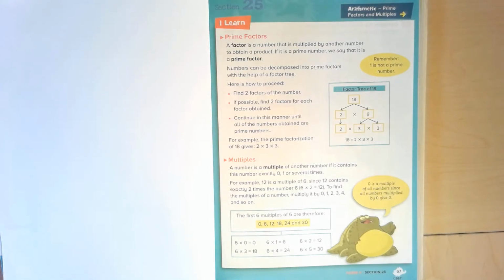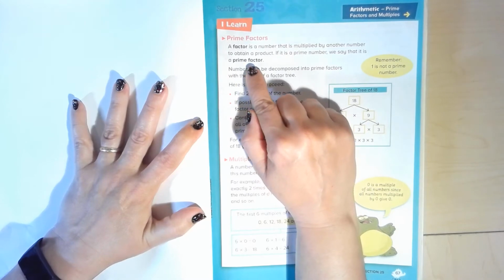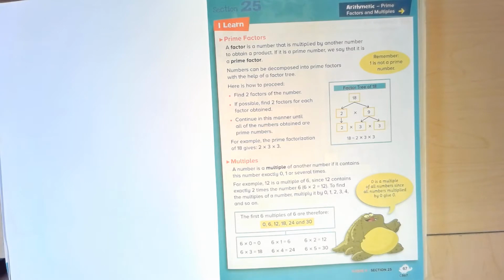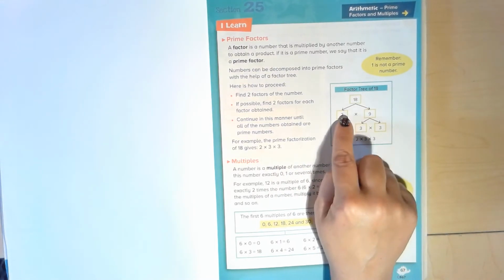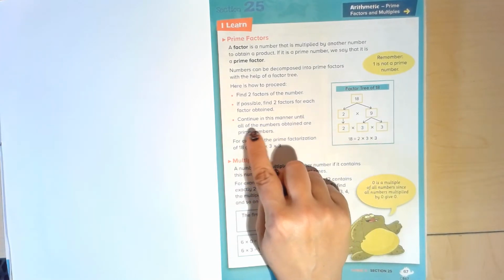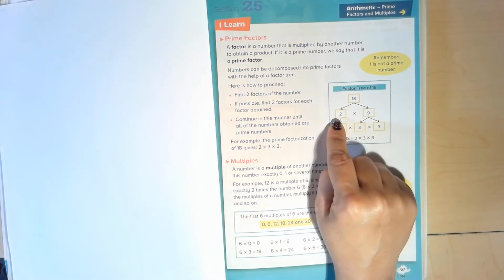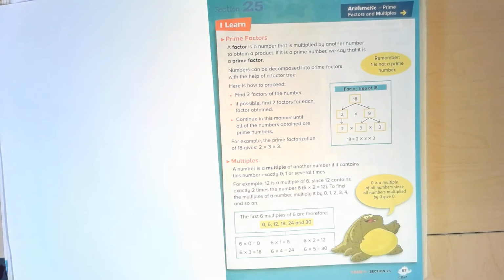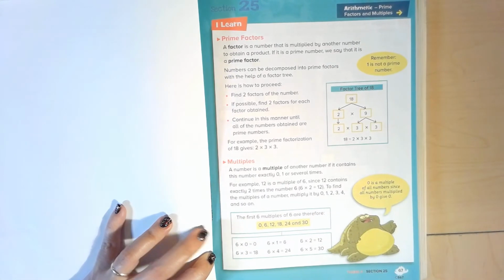25. Prime Factors & Multiples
Grade 4 Math Modules